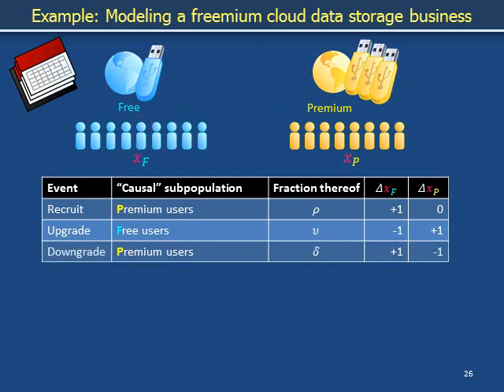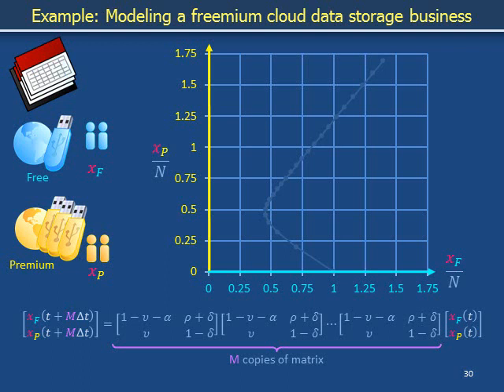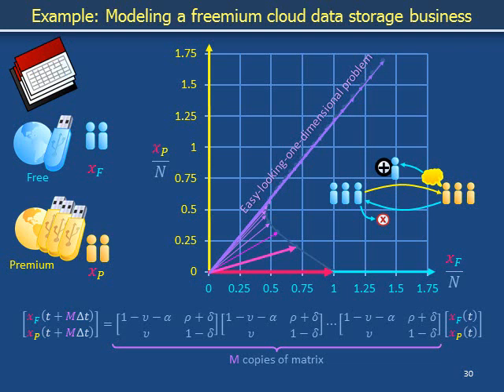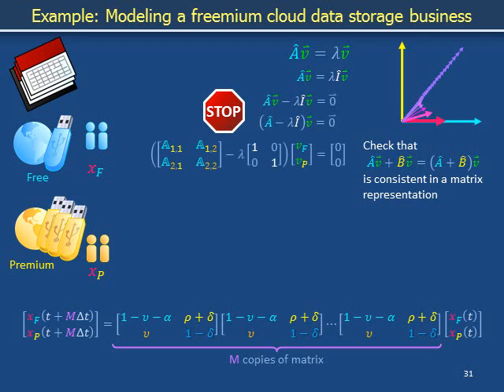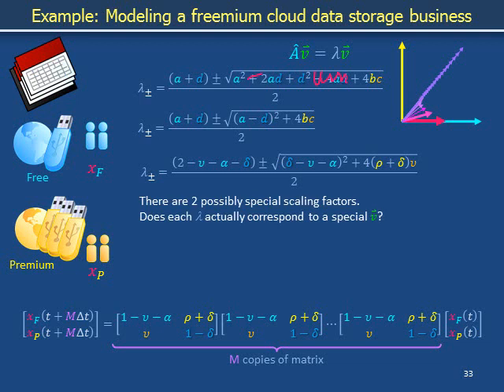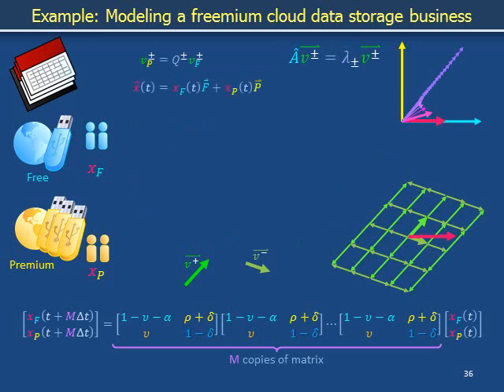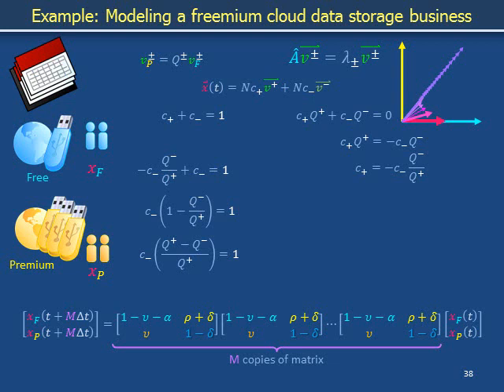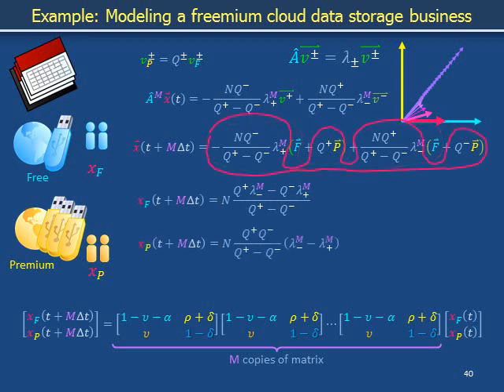Linear algebra Id: Solution of teaser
Using eigenvalue-eigenvector analysis to solve for the dynamics of the demographics of the web-startup customer base